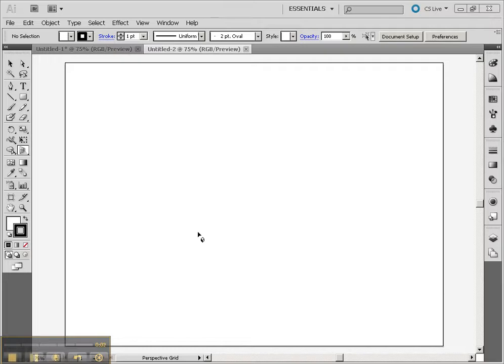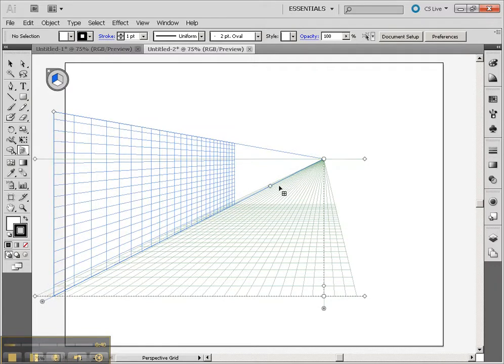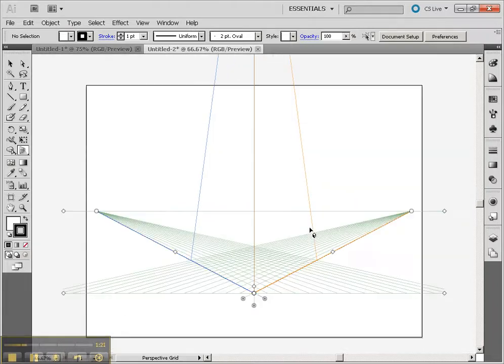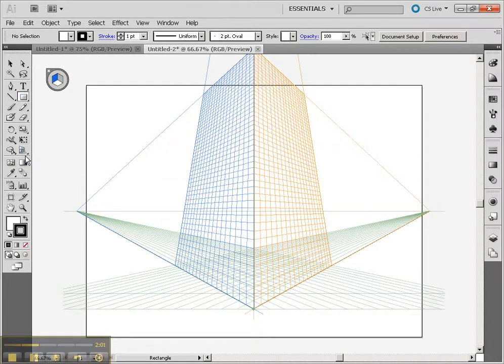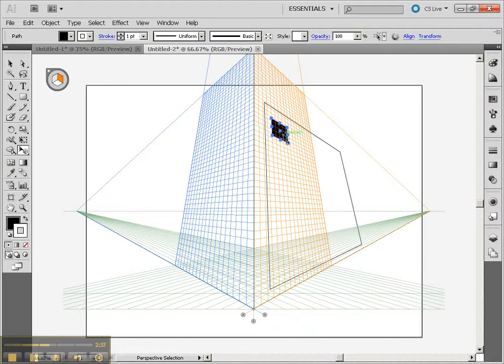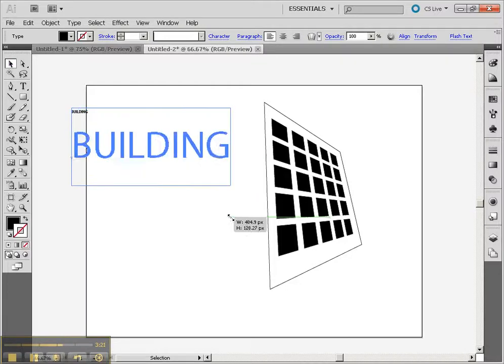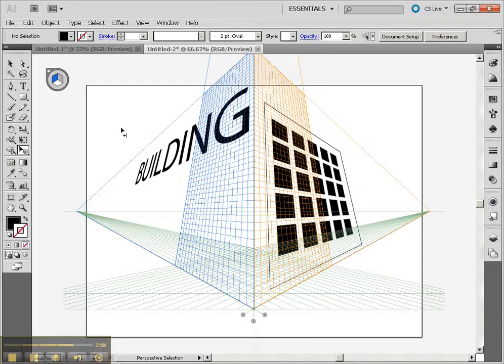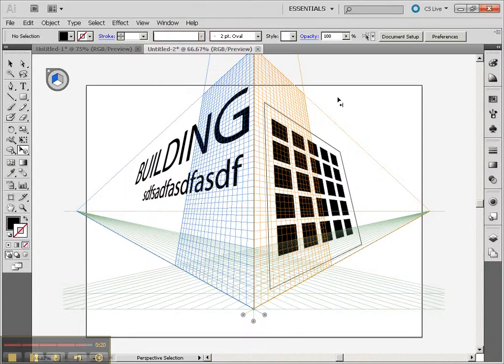Drawing 3D, part4, More Perspective Grids in Illustrator.mp4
This set of tutorials covers drawing manual 3D using both Illustrator and Flash CS5. You will also learn the perspective grid tool... a new effective 3D drawing tool in Illustrator CS5. Jonathan Ross, Instructor.